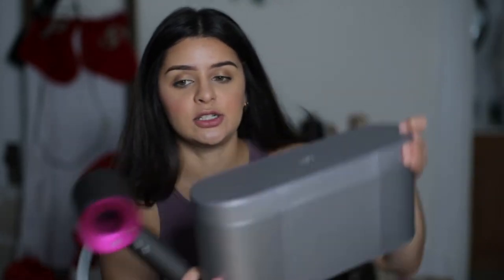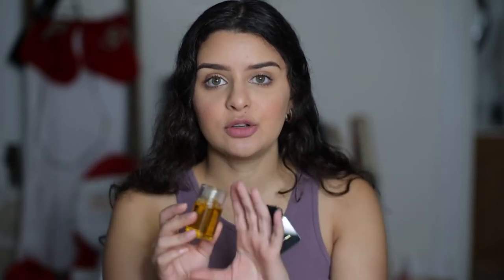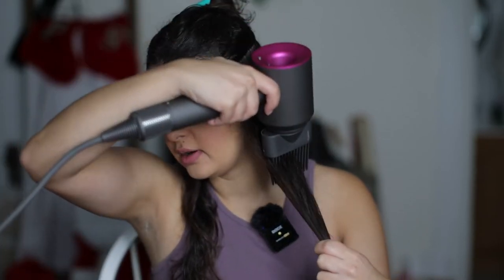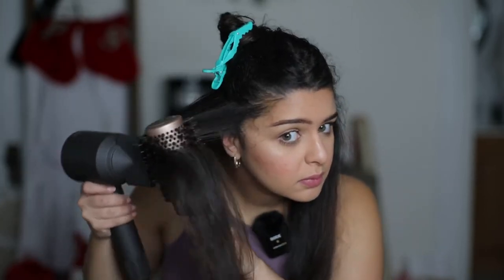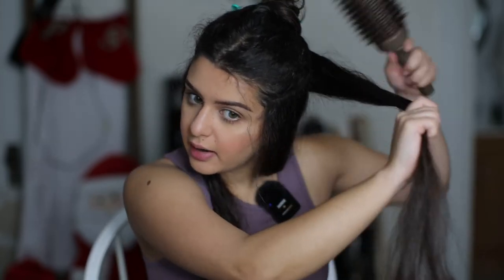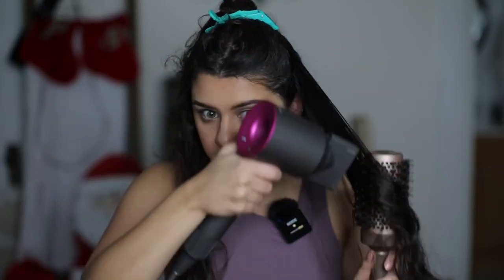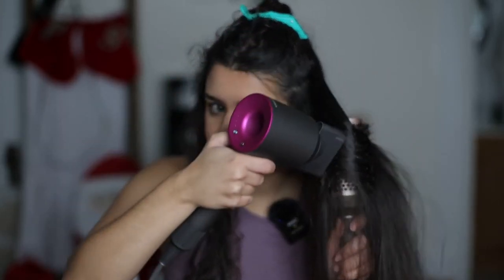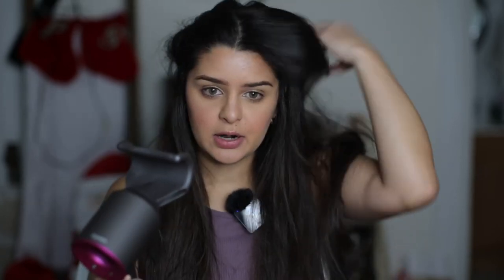TRYING OUT THE DYSON SUPERSONIC HAIR DRYER REVIEW ON TEXTURED HAIR | SHEILA LLIBRE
Amazon Storefront